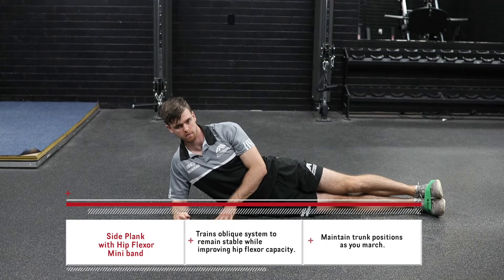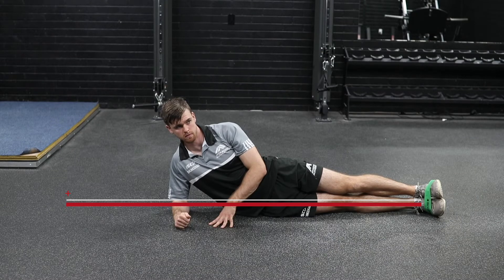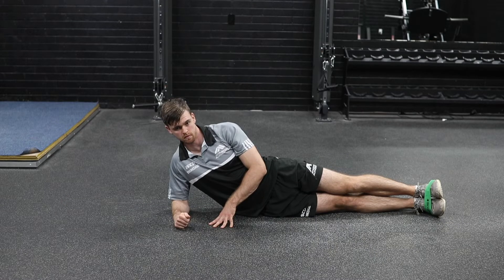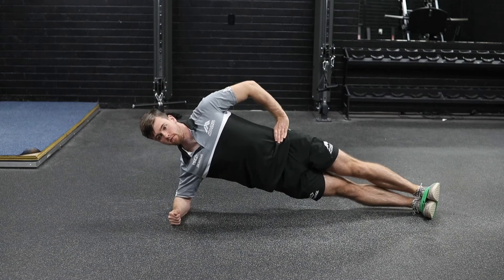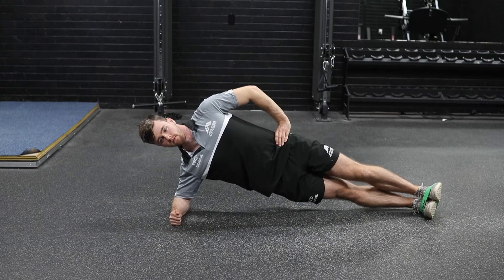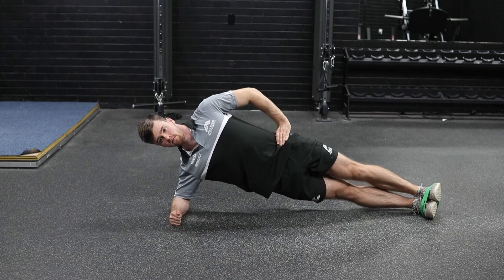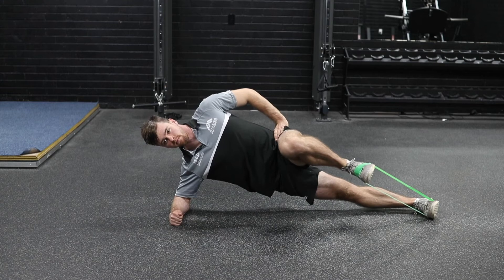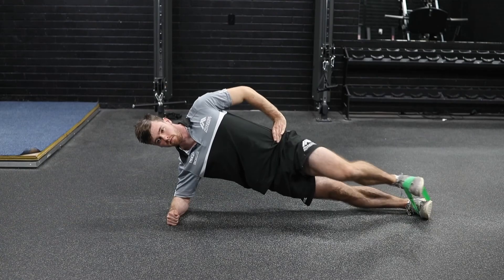Mini Band Side Plank With Hip Flexor (Advanced Trunk Strength)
Trains oblique system to remain stable while improving hip flexor capacity. Maintain trunk poisons as you march.